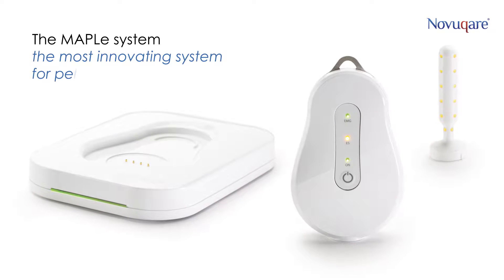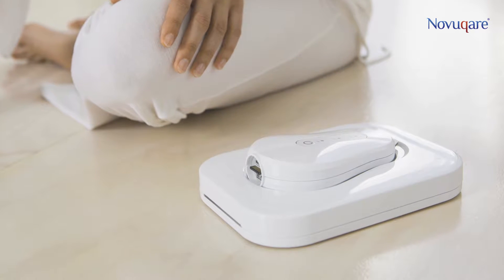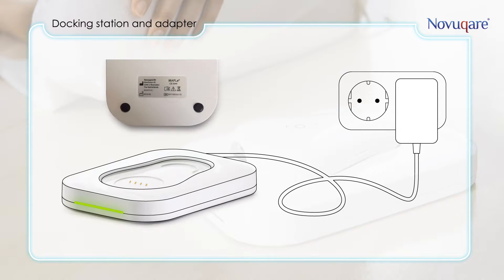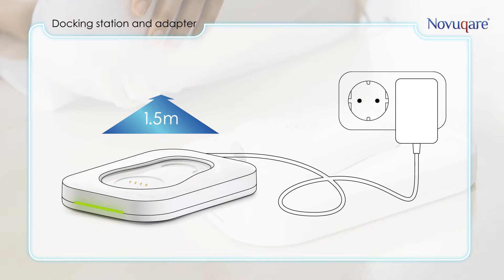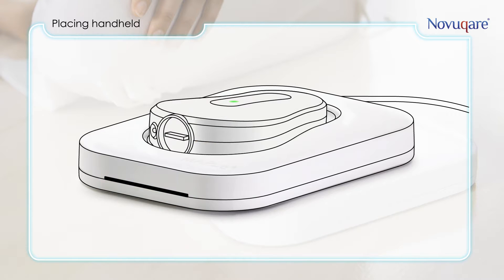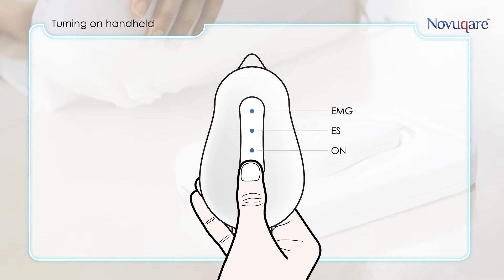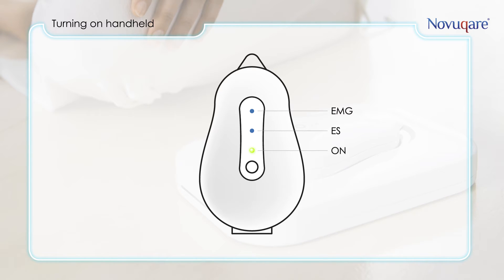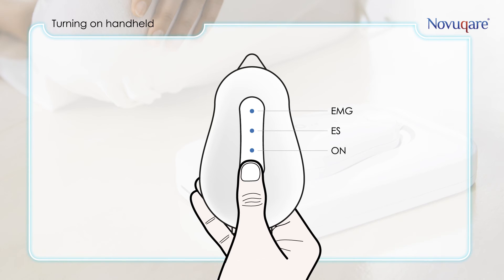MAPLe system | Chapter 2 Installation of the MAPLe system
The MAPLe the most innovative system for pelvic floor rehabilitation.